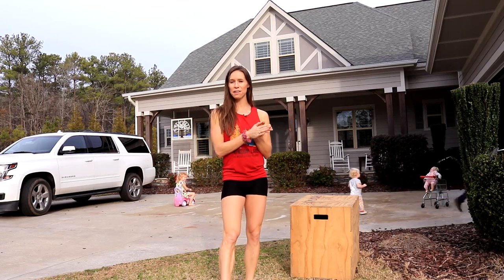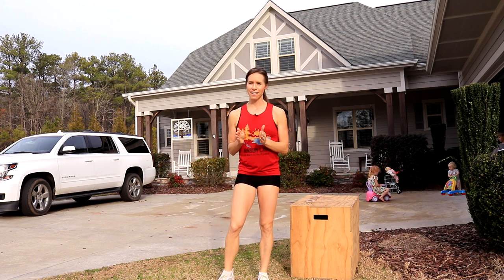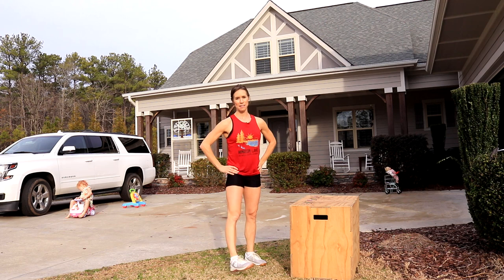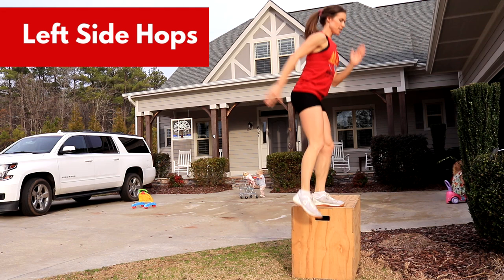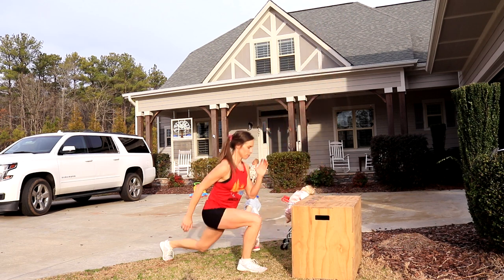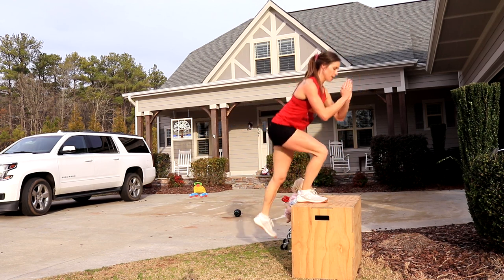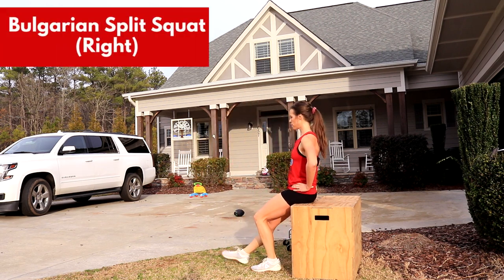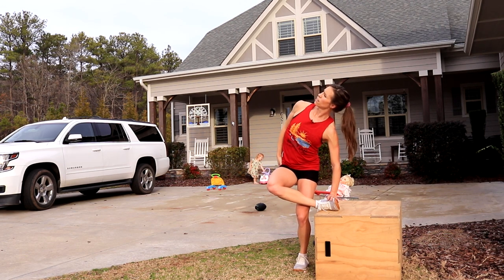Box Step Up Workout for Runners Legs WITHOUT HAVING TO RUN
This is the secret routine you need for getting runners legs without running at all. If you don't have a box to do step ups use a trunk, bench, sturdy chair, playground equipment, the side of your deck - make this step up routine work for you! If you are a runner, use this workout immediately after your run on easier endurance run days to increase your stamina without having to add additional mileage.